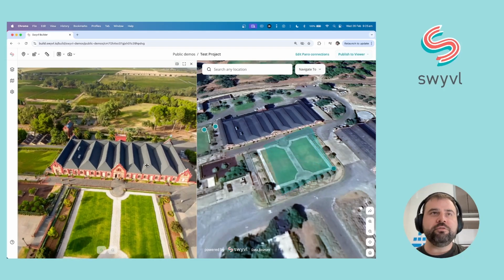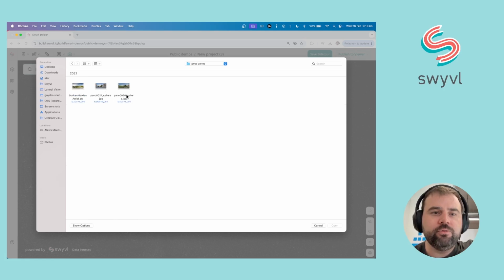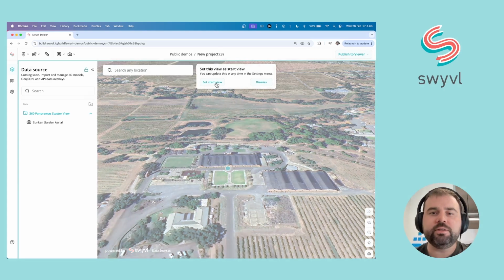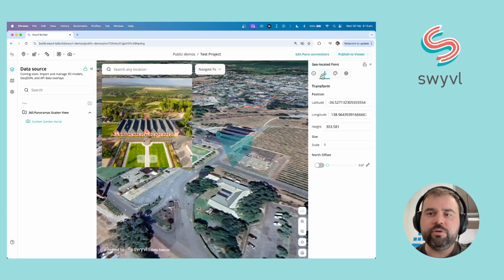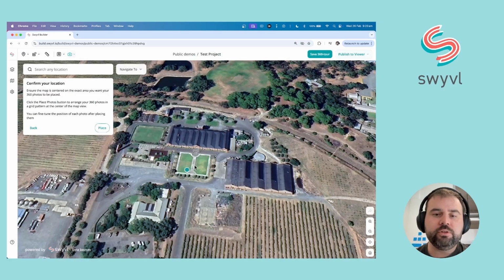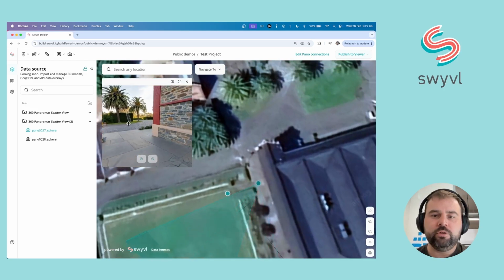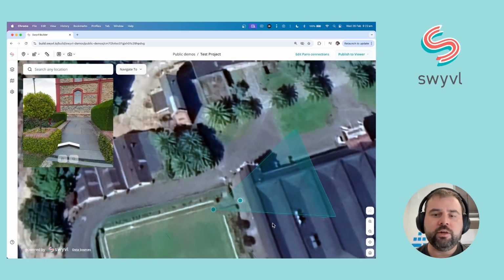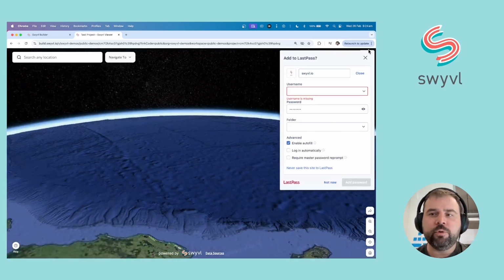How to Share 360 Photos with Swyvl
Got 360 photos from a drone or ground-level camera? In this video, I’ll show you how to upload and share them in Swyvl—quickly, securely, and hassle-free. Whether you're using 360 photos for site inspections, virtual tours, or team collaboration, Swyvl makes it easy to manage and share your visuals.

🔹 Follow for more 360 & mapping tips!